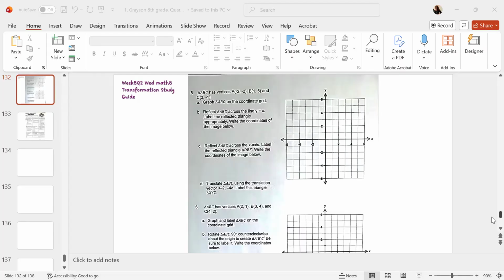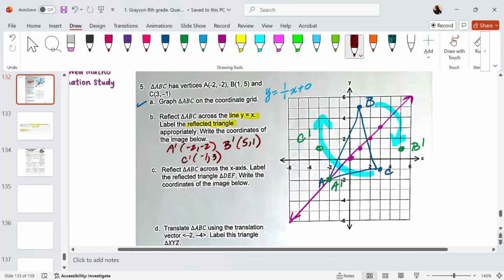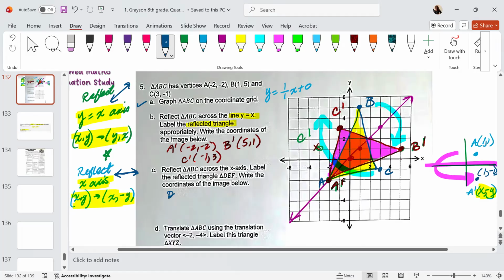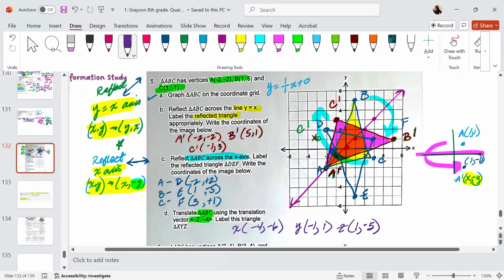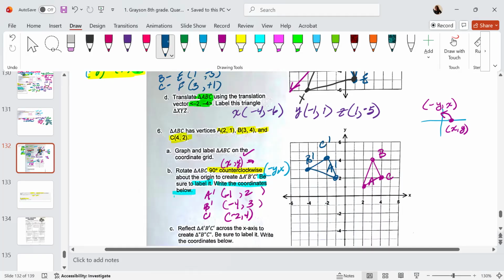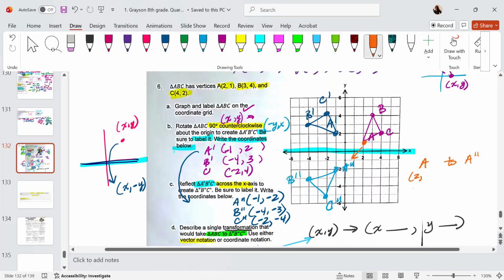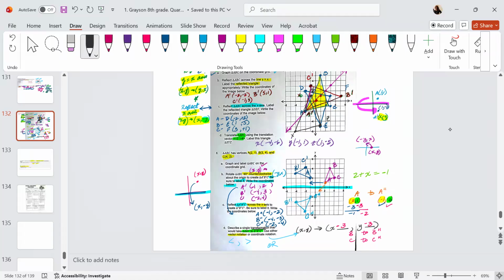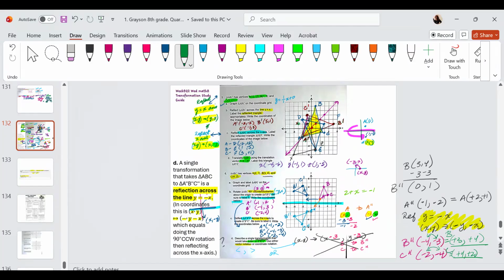Week8Q2 Wed math8 Transformation Study Guide part 2